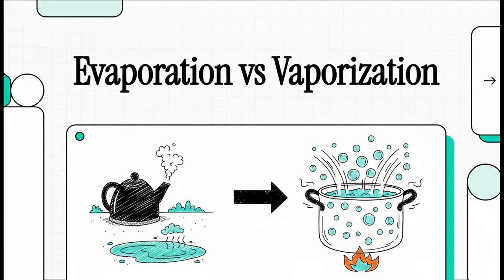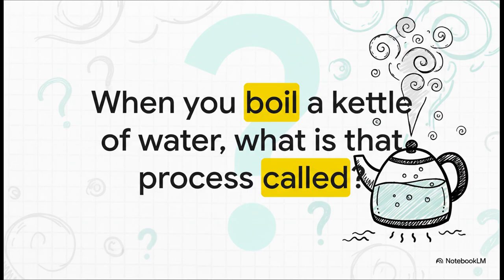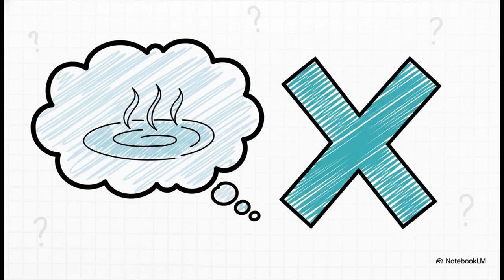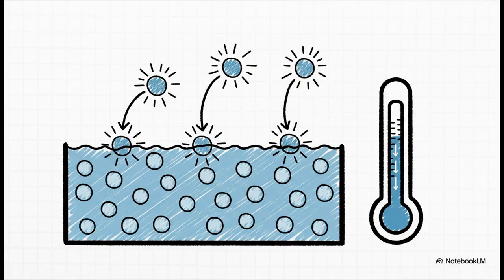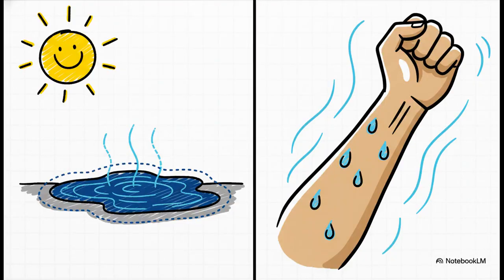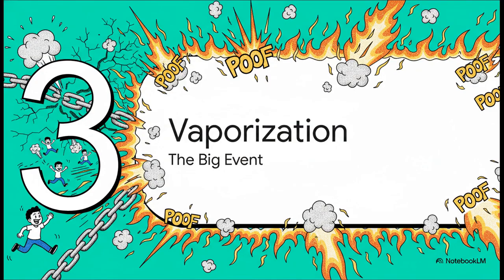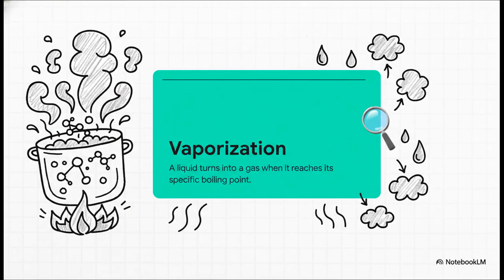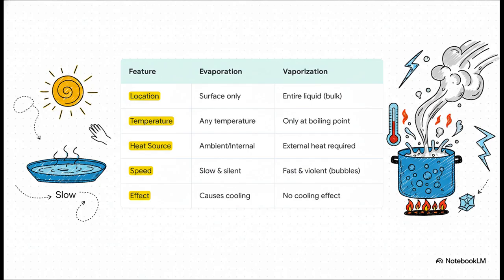Evaporation vs Vaporization Concepts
This video is the remake of my previous concept video, which was in Hindi language. This remake is AI generated version of that video. ( Original video )To understand the differences between evaporation and vaporization, this video emphasize a foundational understanding of the molecular arrangement and behavior within liquids.
Molecular Arrangement and Kinetic Energy. The video explains that molecules in a liquid differ from those in solids because they are loosely packed. While they have a specific setup in which they are bound together, they are not as rigidly fixed as solids. These molecules possess kinetic energy, which causes them to move rapidly.
A crucial concept presented is the relationship between temperature and this energy:
• Average Kinetic Energy: The movement of molecules represents their average energy, which we perceive as normal temperature.
• Temperature Variance: High temperature corresponds to a high magnitude of kinetic energy, while low temperature indicates less kinetic energy.
Despite this movement and energy, liquid molecules generally remain together in a container because they are bound by intermolecular forces. To convert from a liquid state to a gaseous state—where there is no bonding—molecules must acquire enough energy to break these intermolecular forces.
Molecular Behavior in Evaporation. In the context of evaporation, the process is driven by the internal energy variance among molecules.
• Unequal Energy: Not all molecules in a liquid have the same amount of energy; some possess higher kinetic energy than others.
• Surface Phenomenon: The molecules with higher energy are the ones capable of breaking their intermolecular bonds to escape into a gaseous state. However, molecules deep inside the liquid are trapped by surrounding molecules, so only the high-energy molecules located on the surface can escape.
• Cooling Effect: Since the molecules with the highest heat (energy) leave the liquid, the remaining molecules possess lower average kinetic energy. This reduction in average energy results in a drop in temperature, explaining why evaporation causes a cooling effect.
Molecular Behavior in Vaporization Vaporization (specifically associated with boiling in the source) functions differently at the molecular level due to the source of energy.
• External Energy: Unlike evaporation, which relies on the inherent energy of specific molecules, vaporization requires an external heat source.
• Bulk Phenomenon: This external heat provides kinetic energy to all molecules in the liquid, not just those on the surface. Consequently, even molecules at the bottom of the container gain enough energy to break their bonds and change phase.
• No Cooling: Because energy is being continuously supplied to all molecules (raising low-energy molecules to high-energy states), vaporization does not result in a cooling effect.
In summary, the sources differentiate the two processes based on how molecules acquire the energy to break their bonds: Evaporation allows only high-energy surface molecules to escape naturally at any temperature, while vaporization forces all molecules throughout the liquid to energize and escape at the boiling point